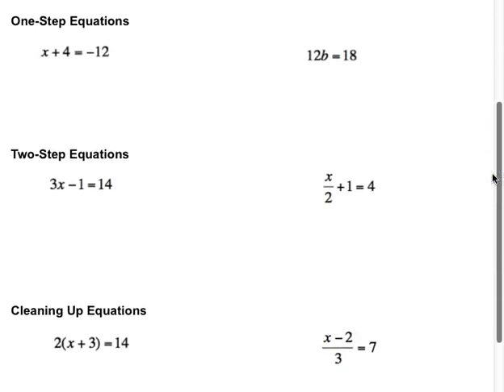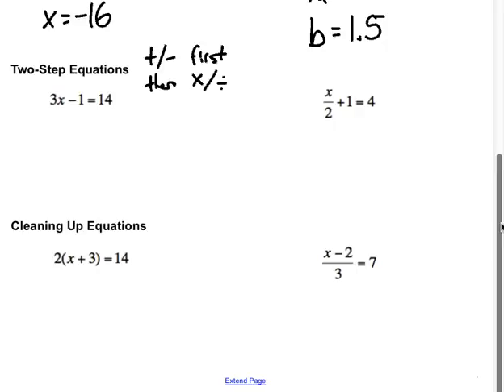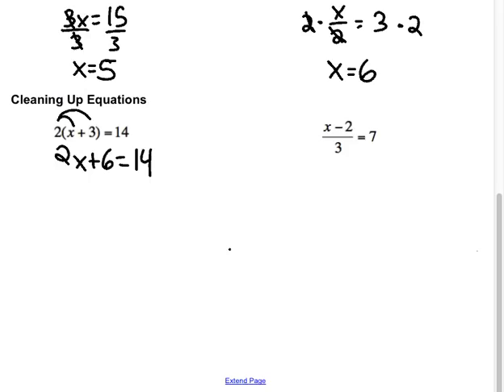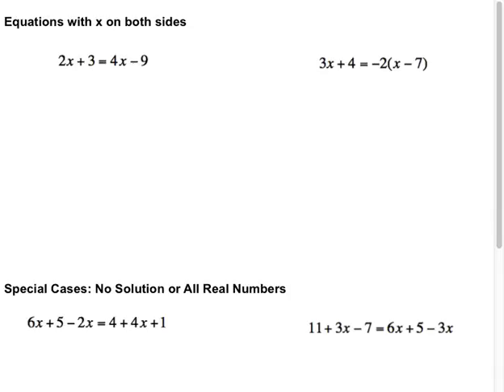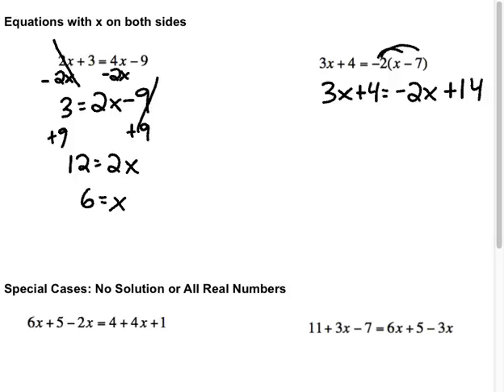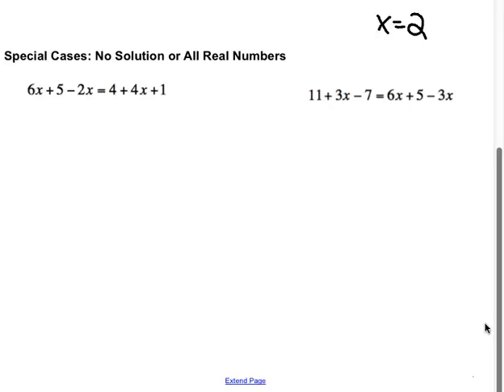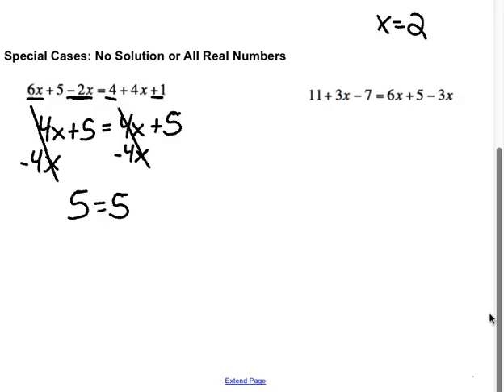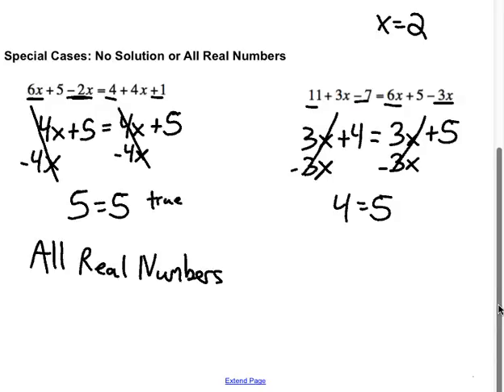Alg II SS 1.7 Notes